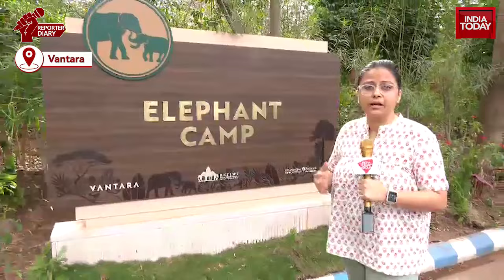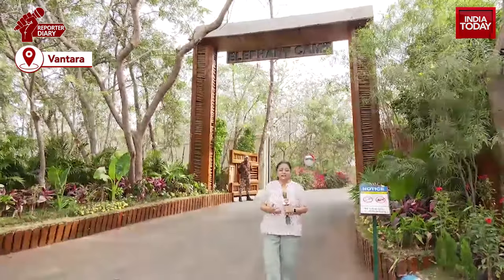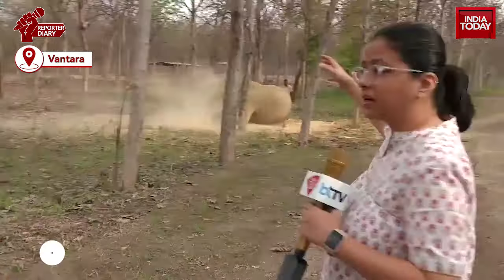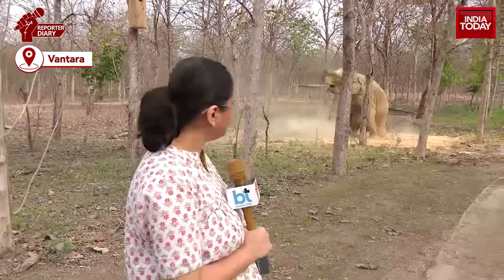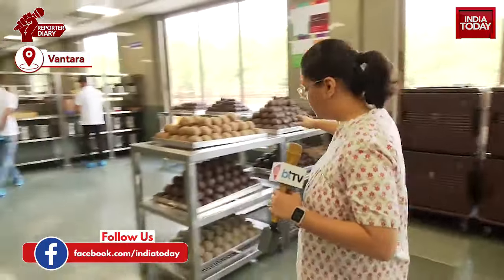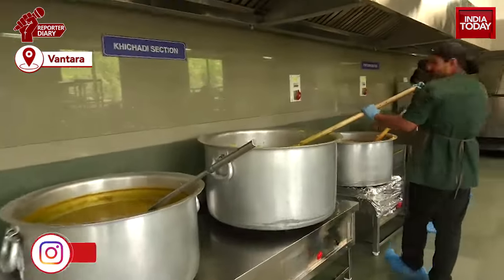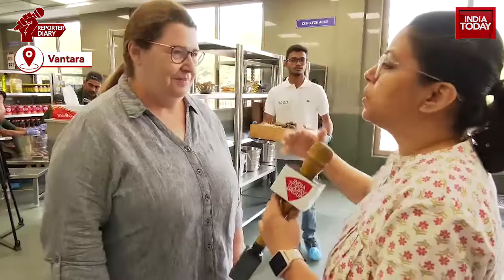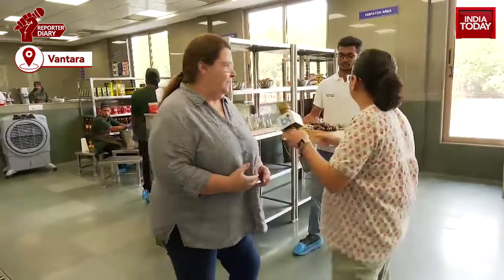Elephant Rehabilitation: Ayurvedic Treatments and Jacuzzis at Jamnagar Camp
Explore the unique world of elephant rehabilitation at a camp in Jamnagar. The programme delves into the innovative treatments offered to over 200 rescued elephants, including Ayurvedic treatments, acupressure, and even Jacuzzis. The camp also utilises traditional Indian skincare methods, such as Multani Mitti face packs, for the care of these majestic animals. The show offers an in-depth look at the innovative and compassionate approaches to elephant care and conservation in India.